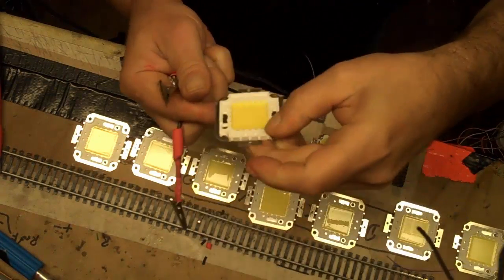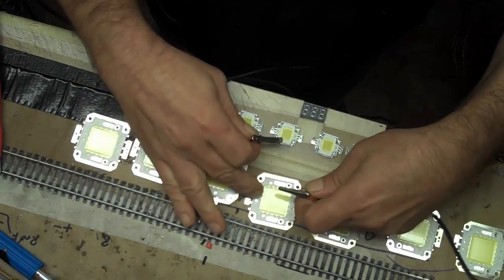High Power LED Beads 10W 20W 30W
Small Led Tested with 12V and BIG Tested with 28V-30V
LED energy saving lamp is the latest lighting technology.
Popular used by hotel,restaurant and other entertainment place.
Low-power consumption, high illumination and extra-long lifespan.